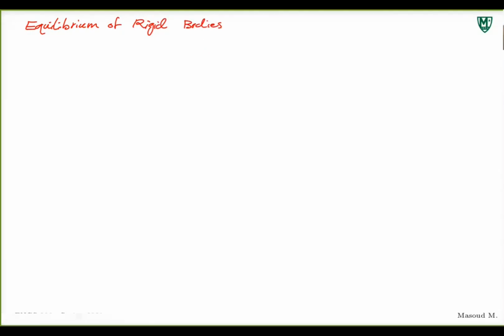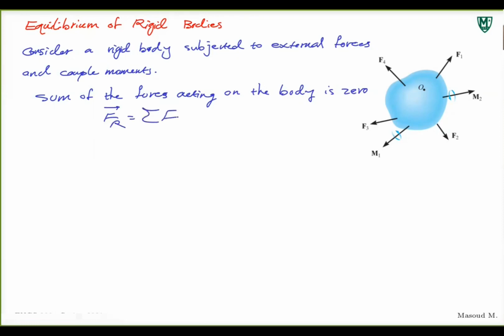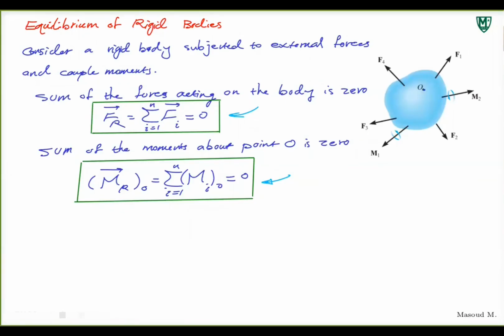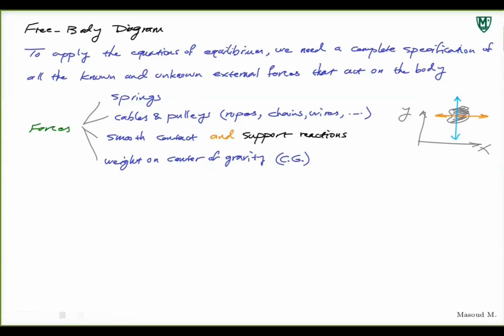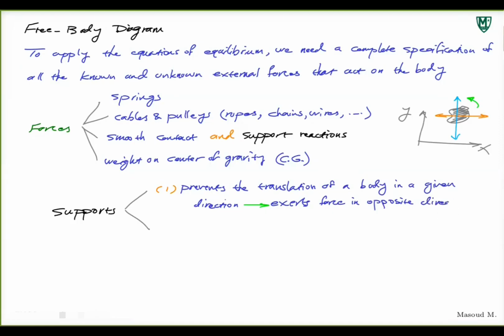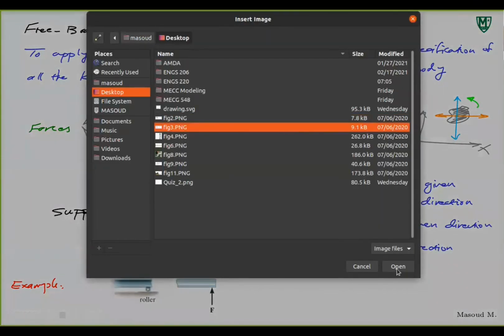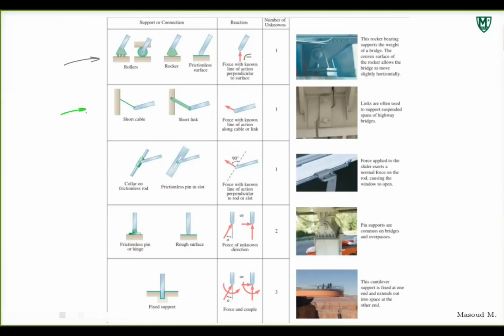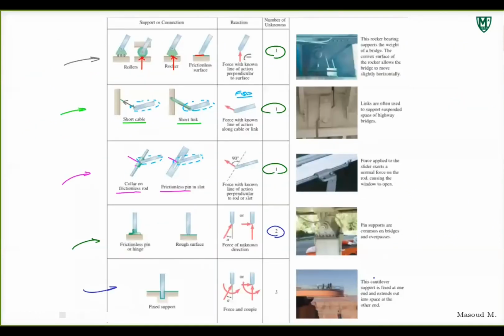35 Equilibrium of Rigid Bodies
Covering the general concept of equilibrium of rigid bodies in 2D